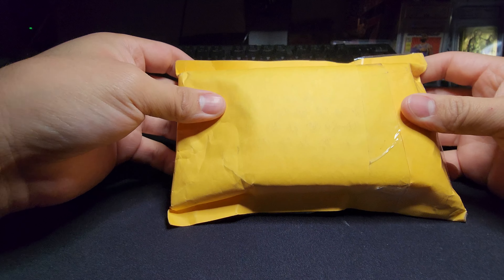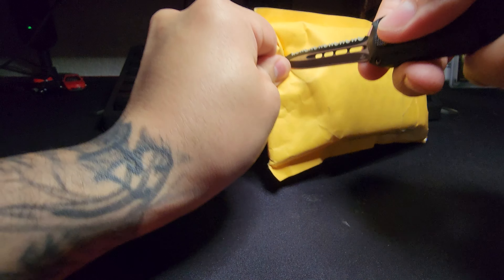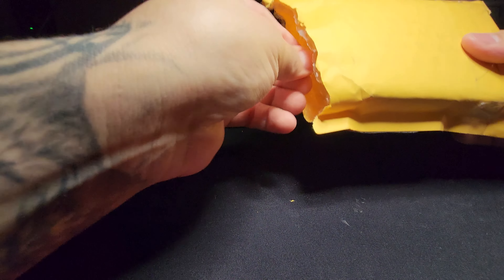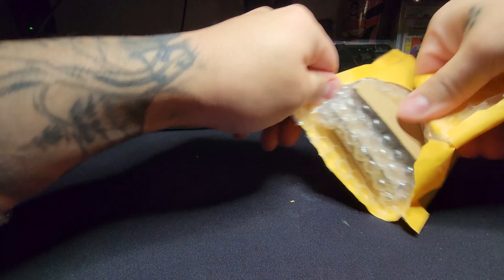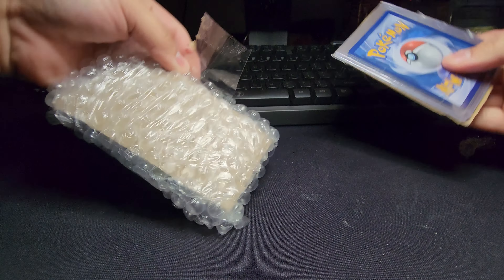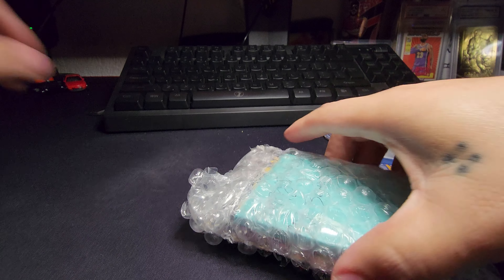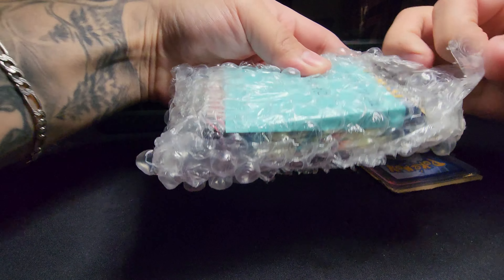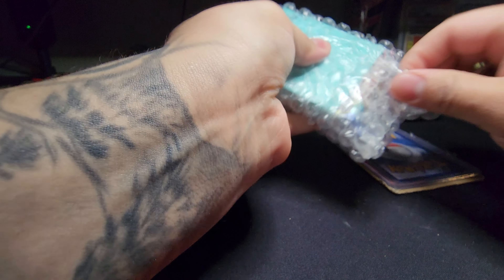BIRTHDAY GIFT FROM THE POKEVERSE!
Shout Out To PokeVerseLLC for the nice gift!